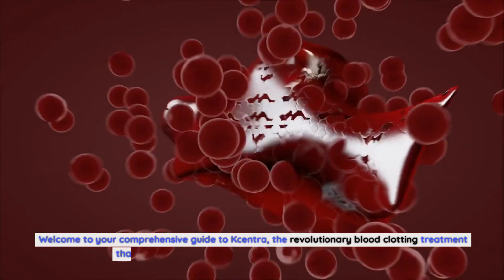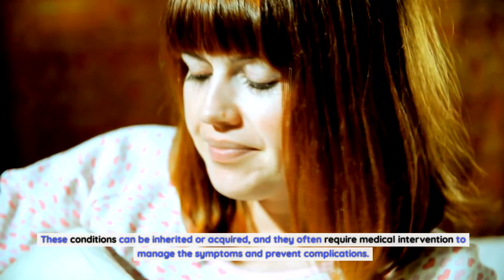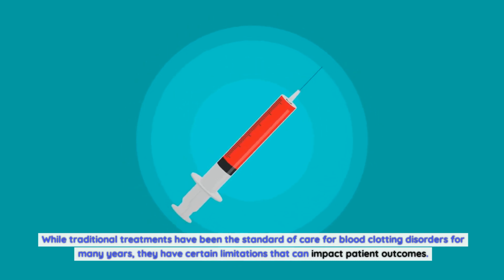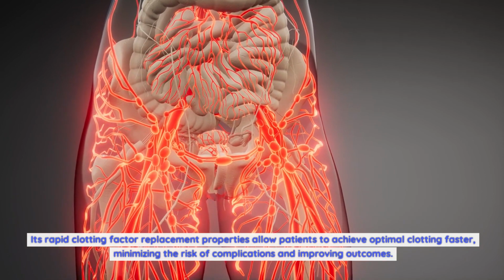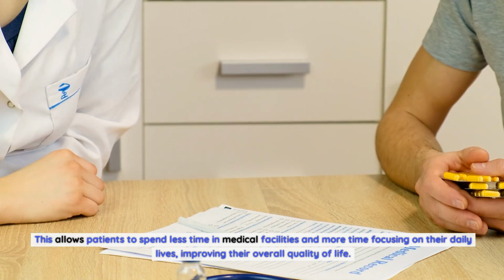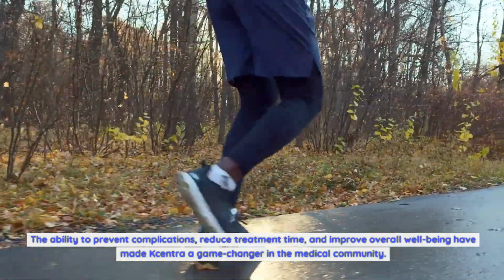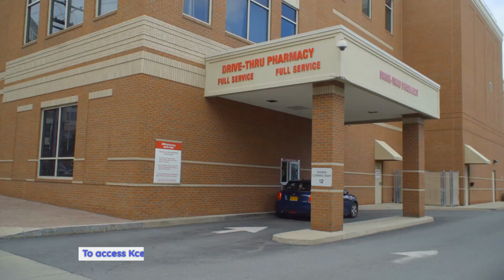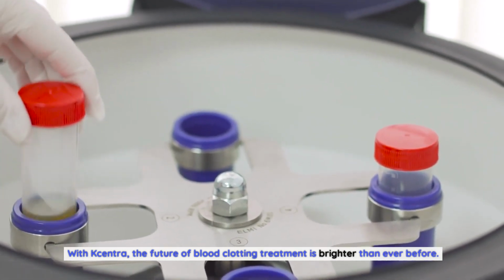Kcentra for blood clotting disorders including hemophilia, and von Willebrand disease (side effects)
Kcentra is a revolutionary blood clotting treatment that addresses the limitations of traditional therapies. It is a unique formulation of clotting factors that offers rapid clotting factor replacement, making it an invaluable tool in emergency situations.
Unlike traditional treatments that require multiple infusions over several hours, Kcentra can be administered in a single dose, significantly reducing treatment time. Its rapid clotting factor replacement properties allow patients to achieve optimal clotting faster, minimizing the risk of complications and improving outcomes.
Kcentra works by replenishing the missing or dysfunctional clotting factors in individuals with clotting disorders. It contains a balanced mix of clotting factors II, VII, IX, and X, along with antithrombin and protein C. This comprehensive combination ensures effective clotting factor replacement and helps restore normal coagulation processes.
Key benefits of Kcentra for patients.
The benefits of Kcentra extend beyond its rapid clotting factor replacement properties. One of the key advantages is its ability to minimize the risk of complications associated with bleeding or clotting disorders. By restoring optimal clotting, Kcentra helps prevent excessive bleeding, reduces the need for blood transfusions, and promotes faster wound healing.
Another benefit of Kcentra is its convenience for patients. The single-dose administration significantly reduces treatment time and eliminates the need for multiple infusions. This allows patients to spend less time in medical facilities and more time focusing on their daily lives, improving their overall quality of life.
Furthermore, Kcentra has been shown to be effective in a wide range of clotting disorders, including hemophilia, von Willebrand disease, and factor deficiencies. Its versatility makes it a valuable treatment option for a variety of patients, regardless of the underlying cause of their clotting disorder.
Real-life success stories and testimonials.
The impact of Kcentra on patients' lives can be best understood through real-life success stories and testimonials. Individuals who have experienced the benefits of this revolutionary treatment have reported remarkable improvements in their health and well-being.
One such success story is Sarah, a young woman diagnosed with severe von Willebrand disease. Prior to starting Kcentra, Sarah experienced frequent bleeding episodes that significantly impacted her daily life. Since beginning treatment with Kcentra, she has noticed a dramatic reduction in bleeding episodes and a significant improvement in her overall quality of life.
These success stories highlight the life-changing benefits that Kcentra can provide to individuals with blood clotting disorders. The ability to prevent complications, reduce treatment time, and improve overall well-being have made Kcentra a game-changer in the medical community.
Safety and side effects of Kcentra.
As with any medication, Kcentra does carry certain safety considerations and potential side effects. It is important for patients and healthcare providers to be aware of these factors to ensure safe and effective treatment.
Common side effects of Kcentra may include headache, nausea, vomiting, and fever. These side effects are generally mild and resolve on their own. However, it is essential to consult with a healthcare provider if these side effects persist or worsen.
Serious side effects of Kcentra are rare but can occur. These may include allergic reactions, blood clots, and fluid overload. It is crucial to seek immediate medical attention if any signs of a severe allergic reaction or blood clotting event, such as chest pain, shortness of breath, or swelling of the limbs, are observed.
How to access Kcentra and find a healthcare provider.
If you or a loved one has a blood clotting disorder and are interested in exploring Kcentra as a treatment option, it is important to consult with a healthcare provider. They can evaluate your specific condition, discuss the benefits and risks of Kcentra, and determine if it is the right choice for you.